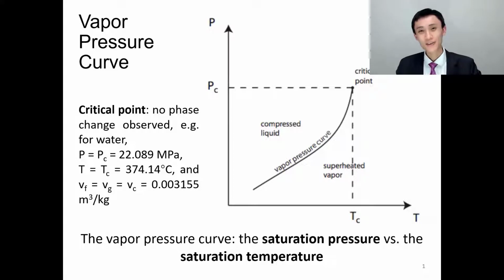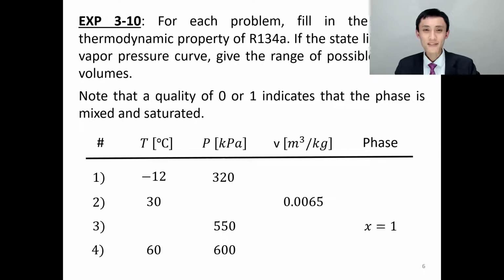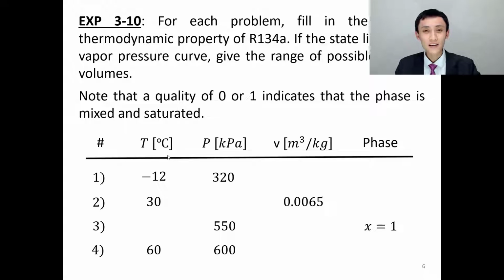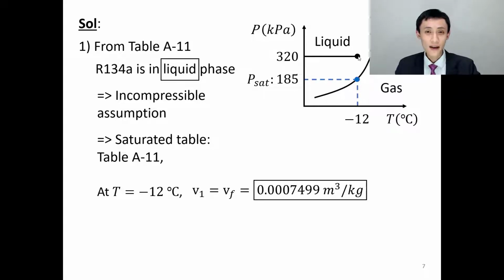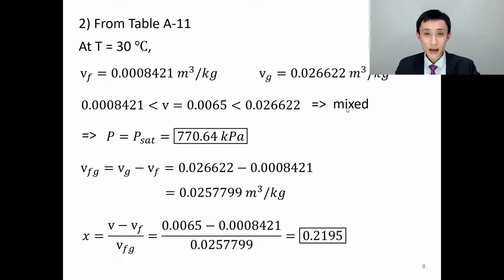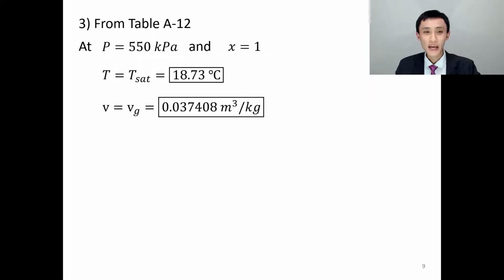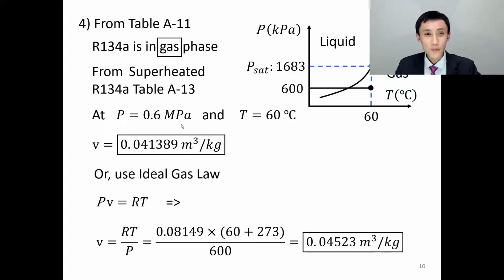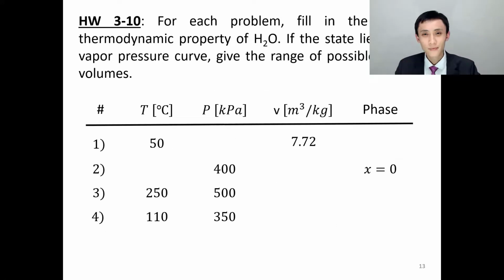Calculate Quality (x) and Specific Volume (v) in mixed Phase (Mixture) | Examples | Thermodynamics